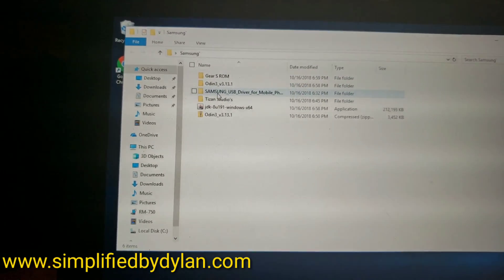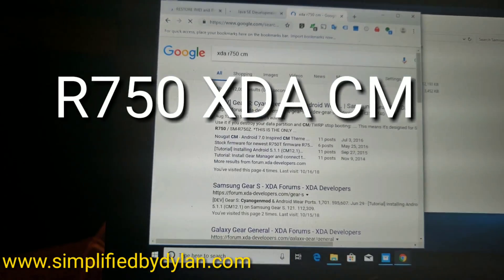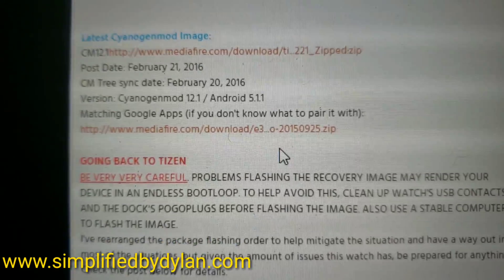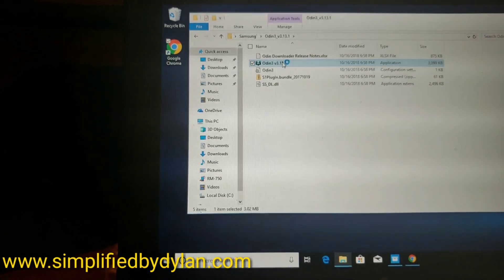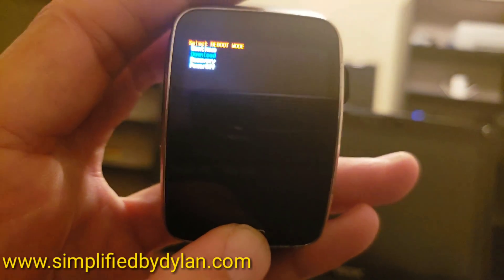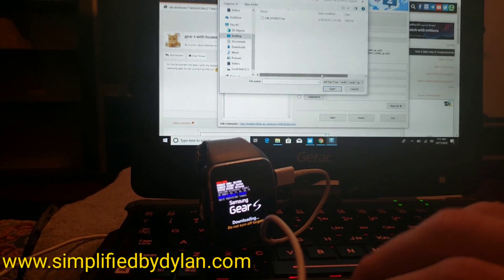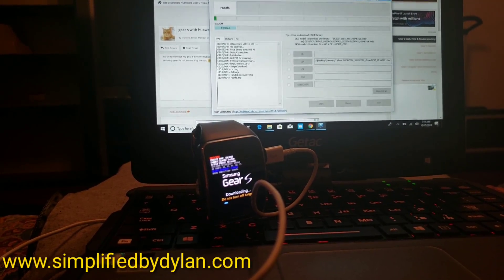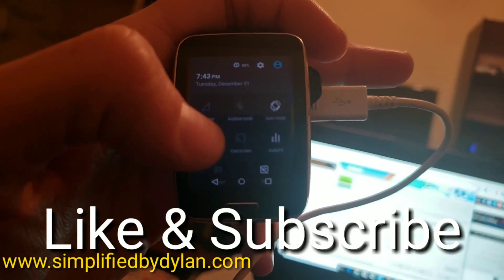Samsung Galaxy Gear S How to install Google Play, Root, Rom, Custome kernel and Recovery- Twrp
How to install a custom operating system on the Samsung Gear-S watch. Allowing you to access the google play store and use the device as a regular phone that can even provide wifi to other devices.

keep your android, windows, Linux and even apple device safe with the #1 VPN PIA private internet access. The app keeps all your personal information secure with military-grade encryption.
Step 1

download and extract this zip file remember where it is as this is the file you will be uploading into the Odin installer by clicking the AP button

download Odin from the link below you will have to select which region you would like. Then run the program and click yes when it asks for administrative privileges.

Unplug any USB devices from your computer. make sure you have updated windows then install the Samsung USB drivers from this site. It will say---
 SAMSUNG_USB_Driver_for_Mobile_Phones.zip (15.3MB)

run the program after you are finished restart your Computer

Now Open Odin if you have not extracted already you need to do so first and double click the blue icon and select ok when the prompt appears. then select the {AP} button find the folder that you extracted in step 1 were I said to be sure to remember where you put this folder.
wants the file loads into Odin plug your watch into your computer via a USB cable and the charger attachment that came with the watch.

Finally hit start and wait for your custom ROM TWRP and ROOT to be installed. from there you can have access to the google play store and the rest of Google apps. by downloading the link below and transferring it to your watch wall booted into recovery which should now be Twrp. then clicking install admin the selecting zip files. from there you will look for the gaps or zip folder you transferred which should be at the bottom of your files after selecting install and then pressing zip files. once the correct zip is selected swipe to install and then select wipe davlik cache and swipe then reboot and you're done. if you have any questions feel free to ask me in the comments below thanks.

here is the Tizen studio which is used for developing your original Firmware or OS that came with the watch.

here are some java downloads that are required when using Tizan